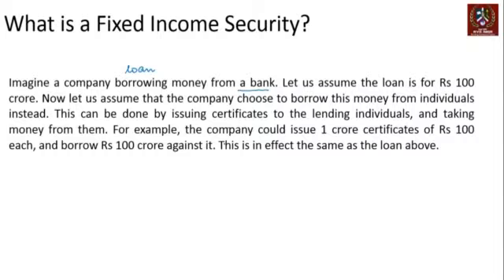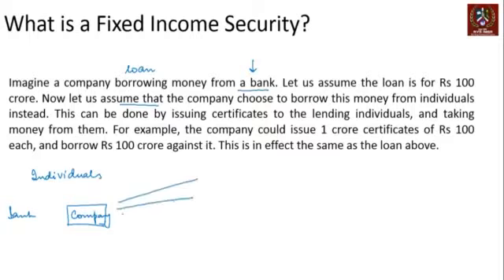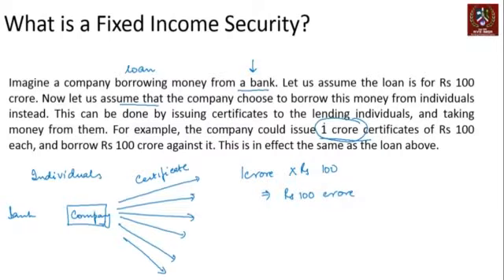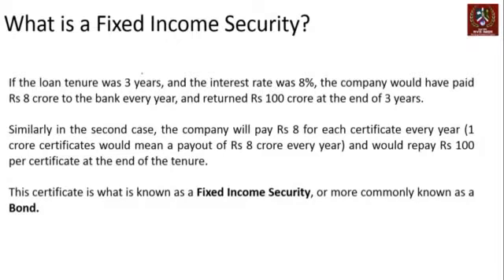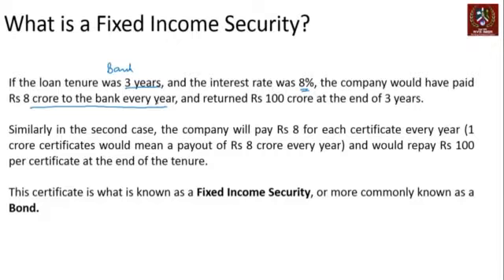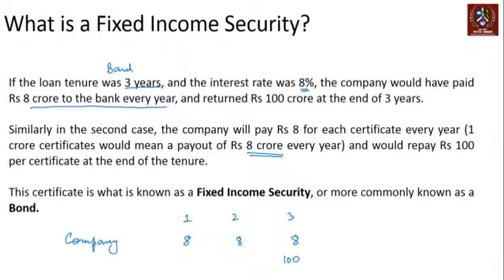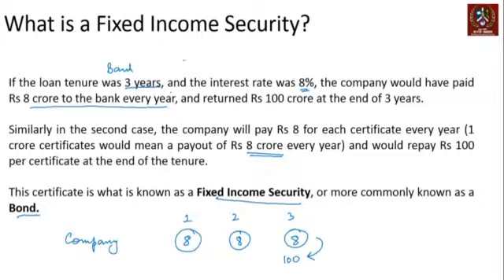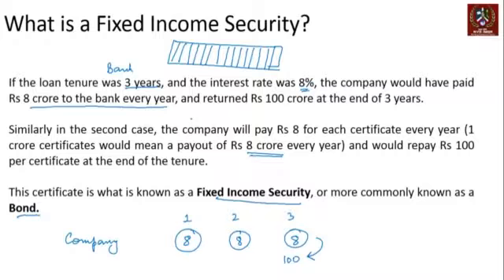Valuation I 1